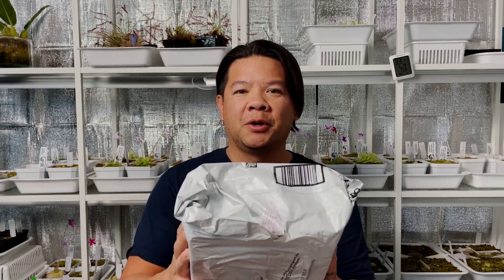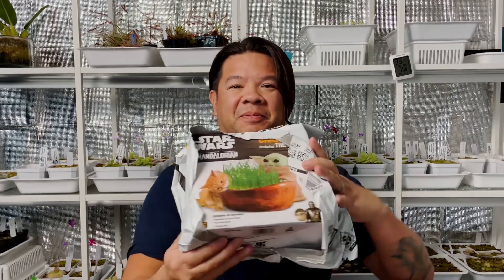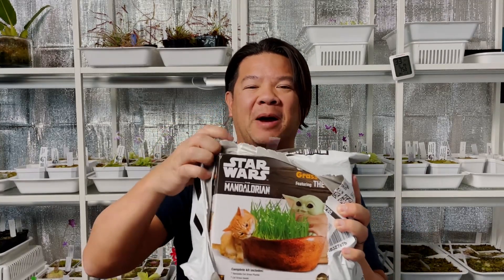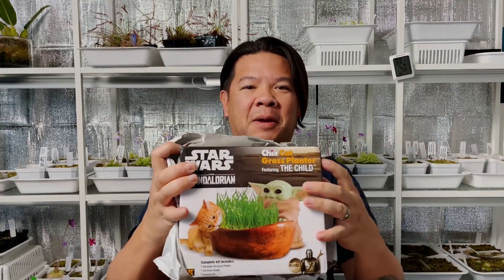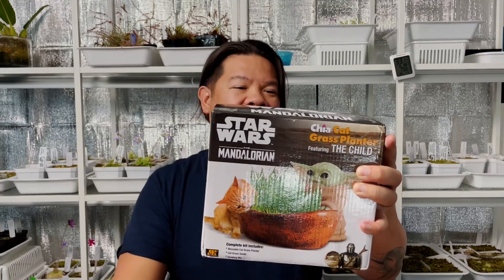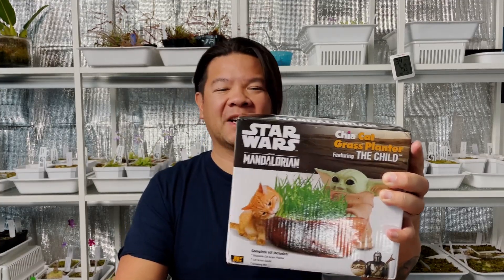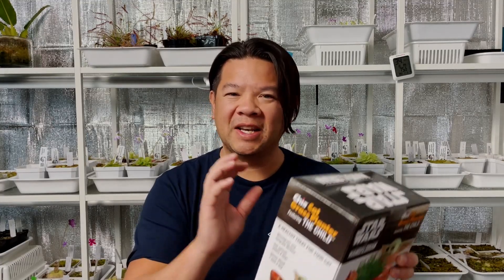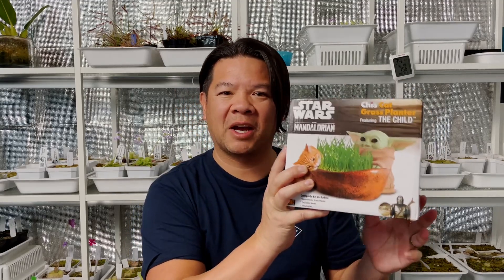My first subscriber gift :: Thank you!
Thank you Jan!!!

Products I use to grow my pinguiculas:

Grow Lights: Barrina T5 Grow Lights, Full Spectrum, 4ft 160W
Power Strip: BN-LINK 8 Outlet Surge Protector with Mechanical Timer
Plastic Pots: Foxany 4" Nursery Pot, 30 Pcs Thick Plastic Square Planting Pots
Plant Labels: KINGLAKE 100 Pcs 4 Inch Plastic Plant Nursery Garden Labels
Plant Tweezers: Long Handle Stainless Steel Straight and Curved Tweezers Nippers
Amazon || ZeroWater ZP-006-4, 6 Cup 5-Stage Water Filter

Plant Materials:

Shultz Cactus Fertilizer
Sphagnum Moss: besgrow New Zealand Sphagnum Moss